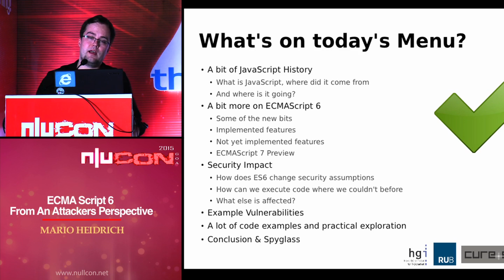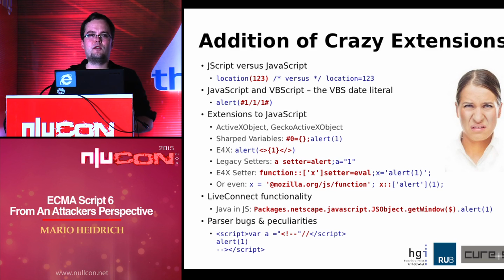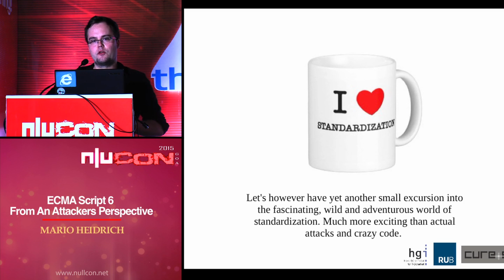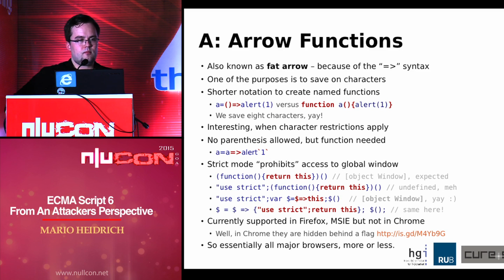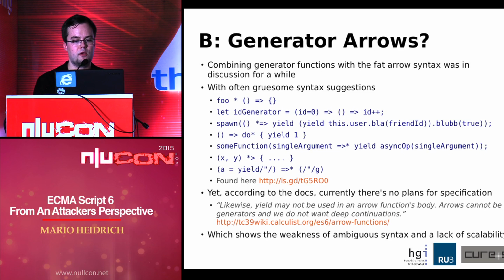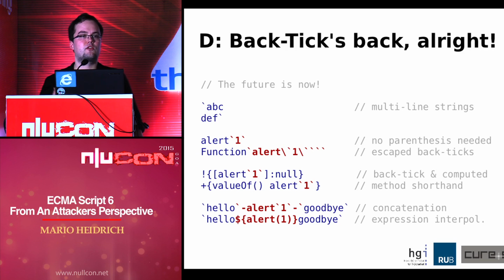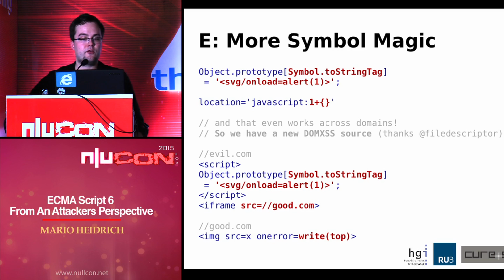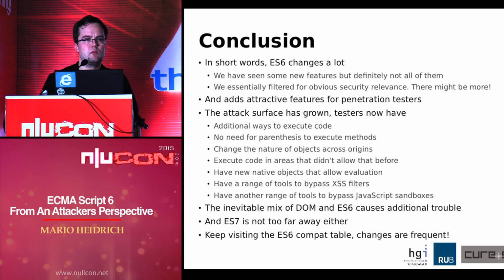nullcon Goa 2015: ECMA Script 6 from an Attacker's Perspective by Mario Heiderich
What is this whole ES6 thing? How did it develop and who made it? And why is it now implemented in your favorite browser? And what does it mean for web-security and beyond?

This talk will answer these questions and showcase the new language from an attacker's perspective. You will see the new code constructs possible to be executed with ES6, new attack vectors and learn what you can do to tame that beast. Kafkaesque terminology such as expression interpolation, proper tail calls, computed properties, spread parameters, modules and tagged template strings will no longer be surprising you after attending this talk.